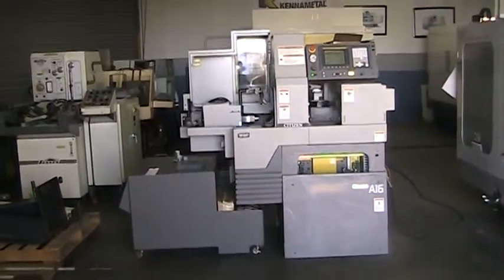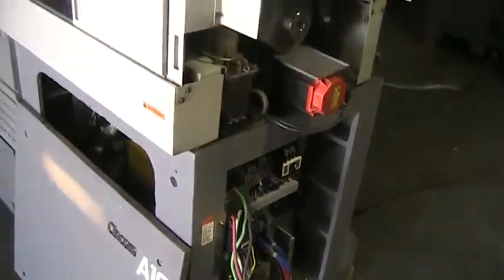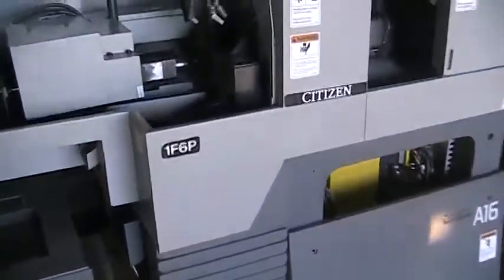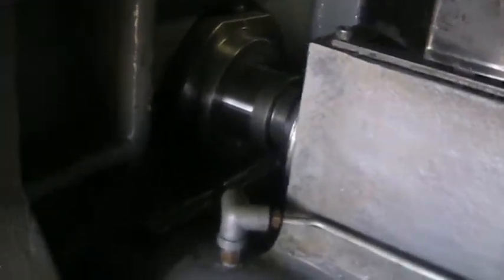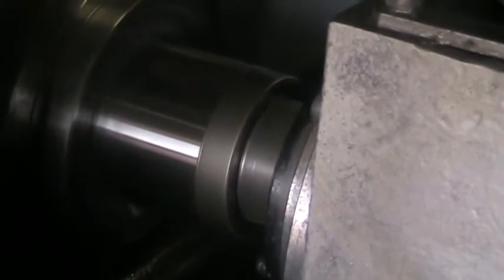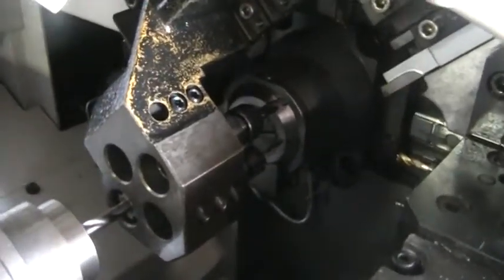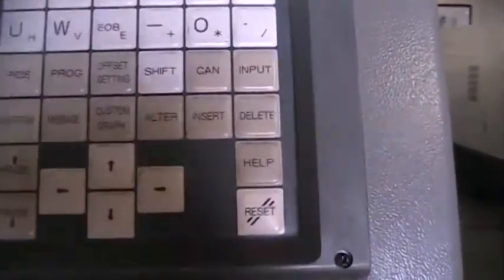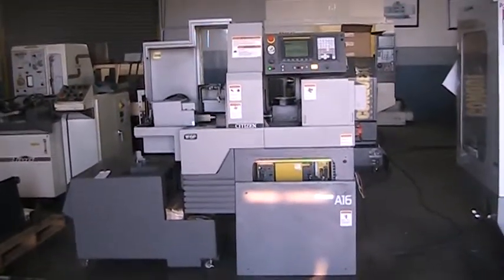341440 Citizen A16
General Specification for Citizen A-16VI(1F6P)

CNC Control:                             Fanuc 0i-TB
Max. Machining Diameter:                 .63" (16mm)
Max. Machining Length:                   5.31"/2.24" (135mm/62mm)
   w/Rotary Guide Bushing Device
Max. Front Drilling Diameter:            .24" (6mm)
Max. Front Tapping Size (w/tap & die):   M6
Spindle Through-hole Diameter:           .79" (20mm)
Max. Spindle Speed:                      10,000 rpm
   w/Rotary Guide Bushing Device:        6,000 rpm
Max. Drilling Diameter:                  .2" (5mm)
Rotary Spindle Speed:                    4,500 rpm
Max. Chuck Diameter - Back Spindle:      .63" (16mm)
Max. Workpiece Length:                   3.15" (80mm)
   Front Side from Back Spindle
Max. Tapping Diameter:                   M3
   in Back Machining Process
Back Spindle Speed:                      6,000 rpm
# of Tools to be Mounted:                16
   Turning Tools on Gang Tool Post:      5
   Rotary Tools on Gang Tool Post:       3
   Tools for Front Spindle:              4
   Tools for Back Spindle:               4
Tool Size:
   Gang Tool Post (tool):                .39" (10mm)
   Sleeve:                               .75" (19.05 mm)
Rapid Feed Rate:
   X1/Y1 Axis:                           68.9 ft/min
   Z1/Z2 Axis:                           49.21 ft/min
   A2 Axis:                              39.37 ft/min
Motor:
   Main Spindle:                         2.2/3.7 KW
   Tool Spindle Drive:                   0.4 KW
   Back Spindle Drive:                   1.0 KW
   Cutting Oil:                          0.18 KW
Center Height:                           39.37" (1,000 mm)
Input Power Capacity:                    4 KVA
Air Pressure & Flow Rate:                0.5 MPA (10 in/min)

Equipped with (must be verified by buyer):
Fanuc 0-iT CNC Control
Gravity Barfeed
Win-CNC Software

One owner machine; only 6104 Cutting hours (that's 1/2 shift per day)

Machine:  68" x 43" x 68" 2,866 lbs
Pallet w/barfeed stands & tube:  48" x 42" x 43" 300 lbs
Coolant tank w/tooling:  40" x 33" x 42" 500 lbs